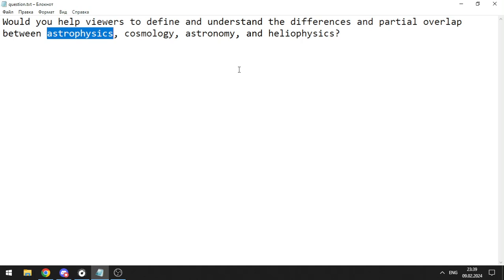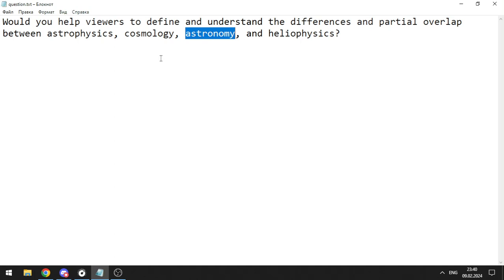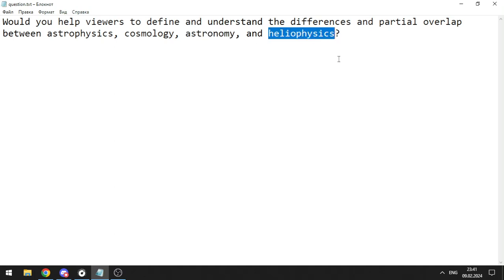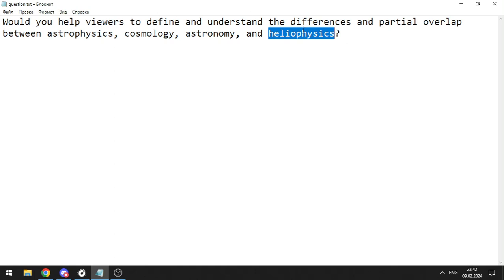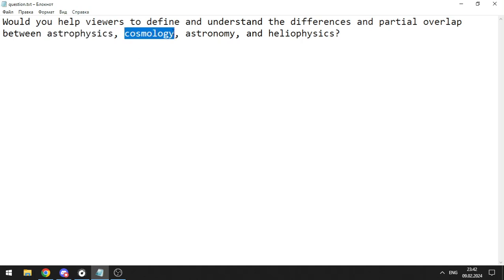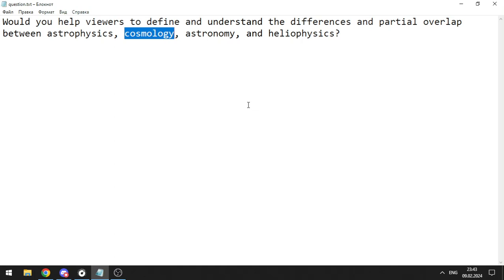AAPP Segment 12: Astronomy, Astrophysics, Cosmology, or Heliophysics?